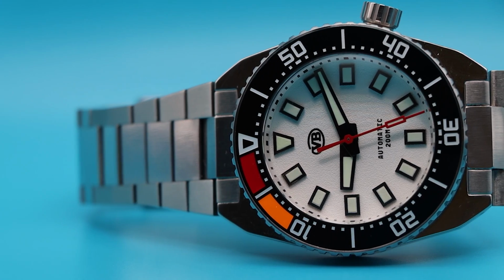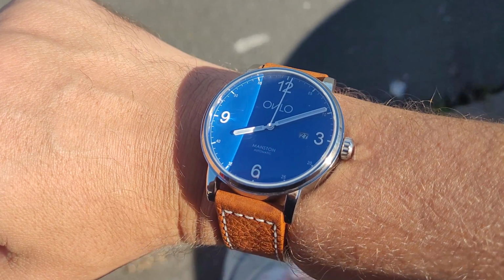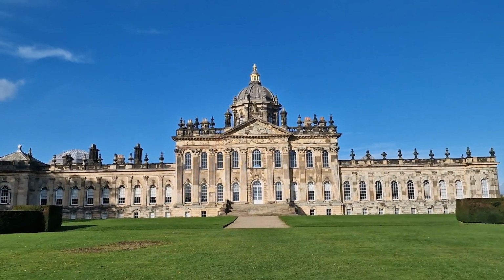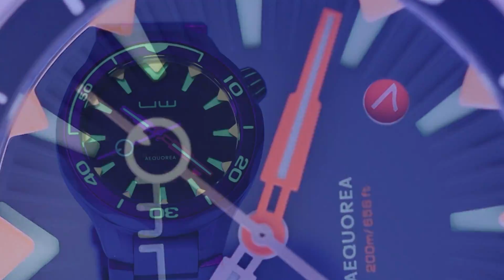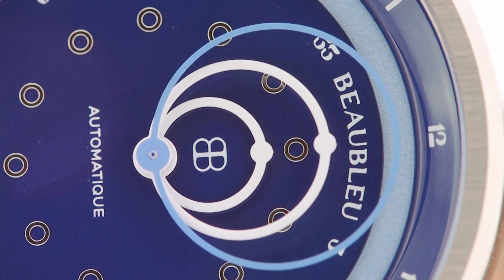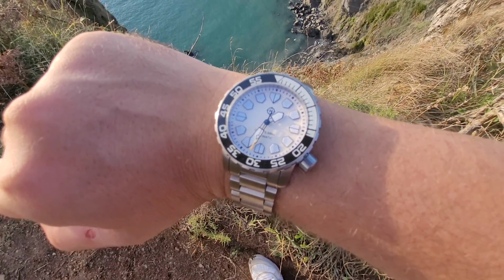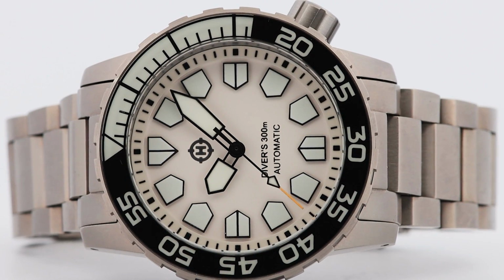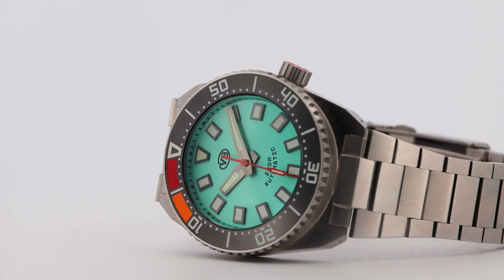The Top 5 Microbrand Watches Of My 2022 Collection (including loans!)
I look at my top 5 favourite microbrand watches that I’ve had in my collection in 2022.

01:00 - My 2022 Collection
03:46 - The Top 5 Countdown

I get a lot of my movement info from Caliber Corner.